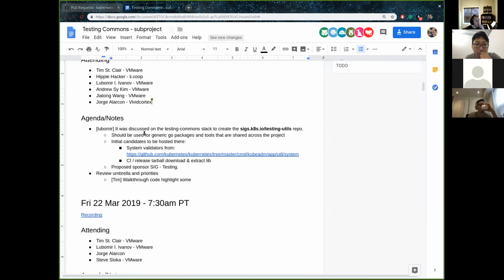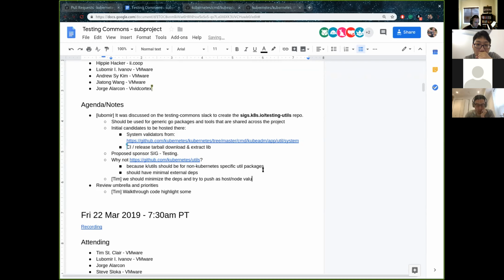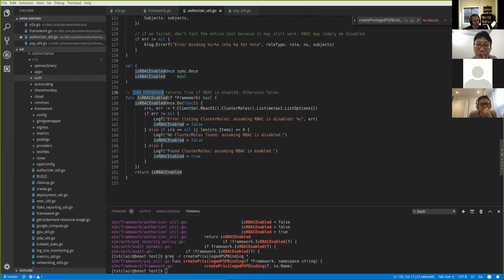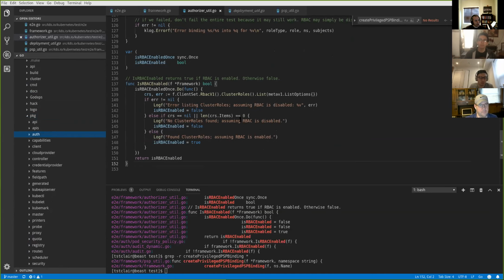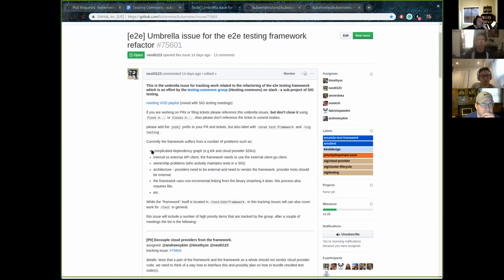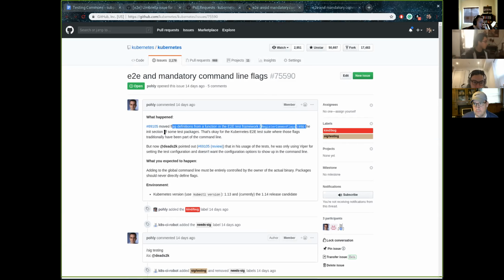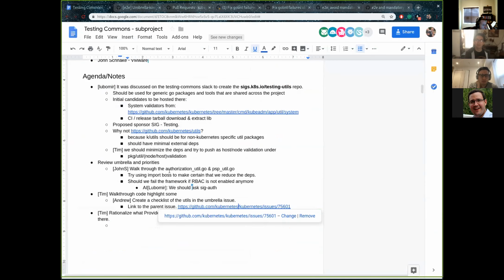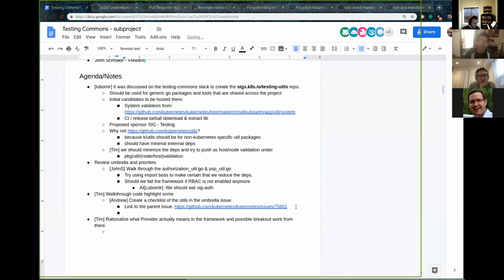20190405 sig testing commons